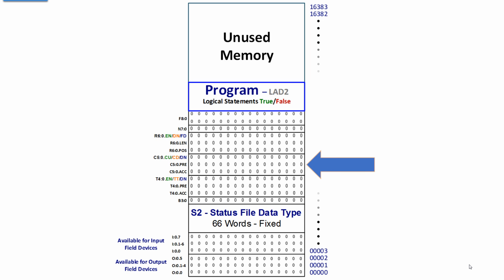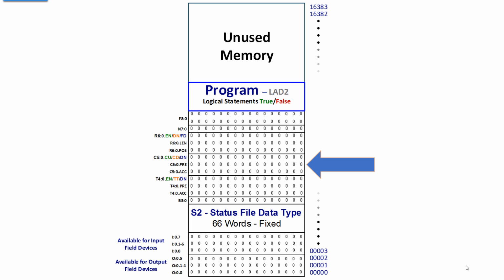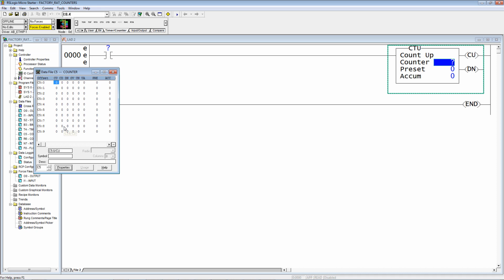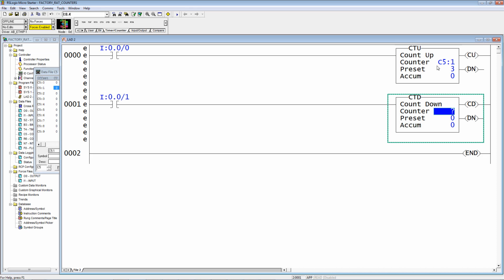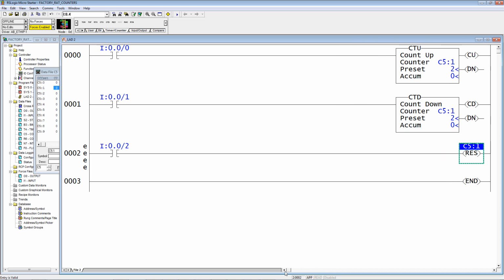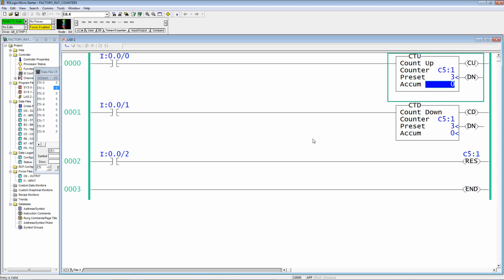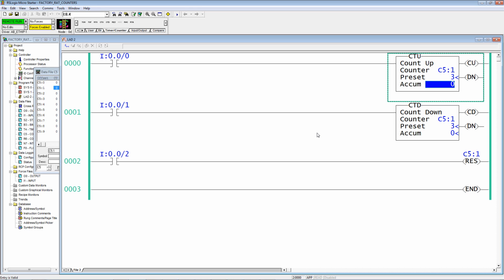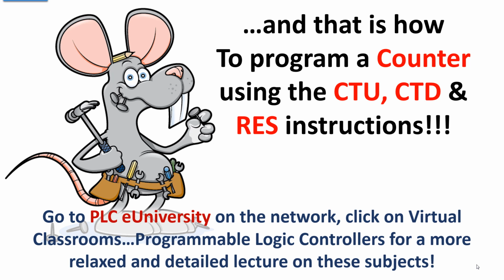What is a PLC? 16 Counters CTU, CTD & RES instructions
This is the sixteenth is a series of short presentations on PLCs. This presentations demonstrates the configuration of a counter using the count up (CTU), countdown (CTD) and reset (RES) instructions.